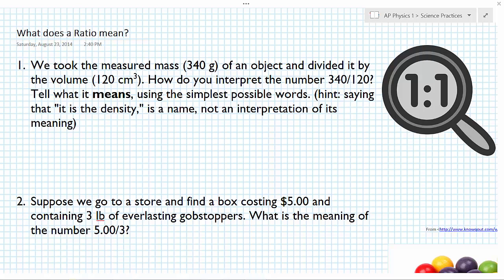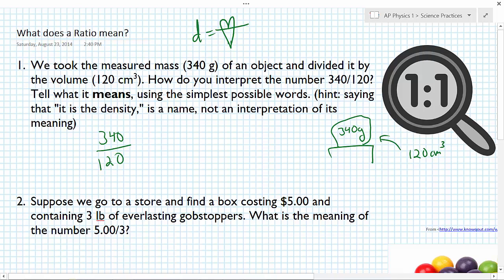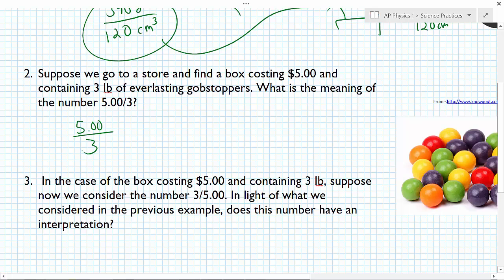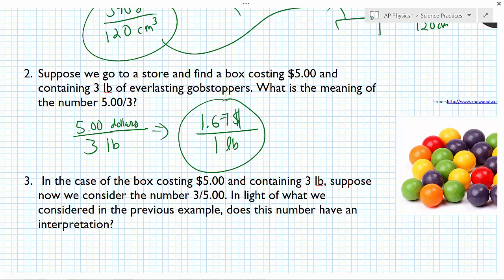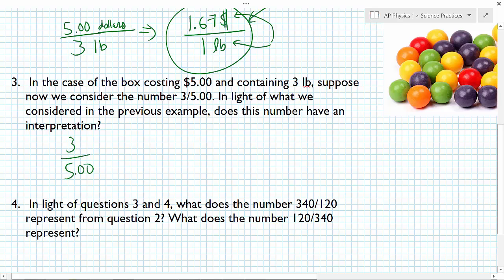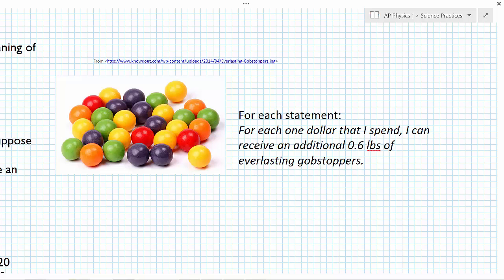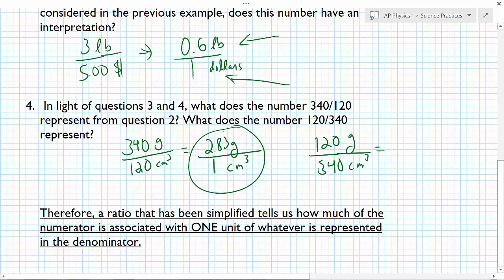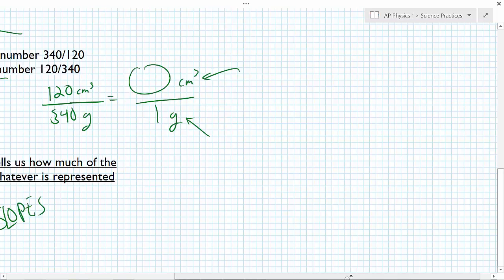AP Physics 1: Ratios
I describe how ratios can be used to represent the value and unit of some variable is associated with ONE unit of another variable.